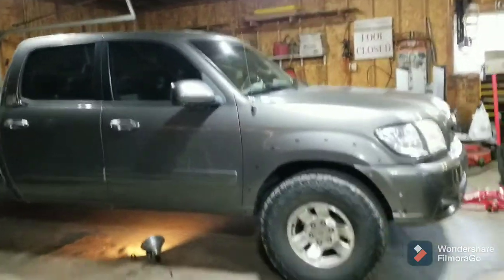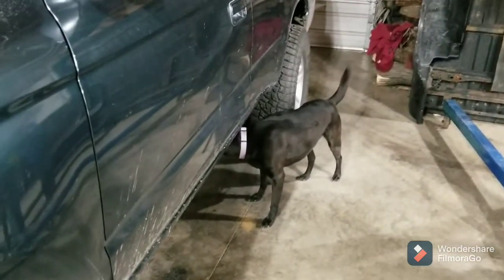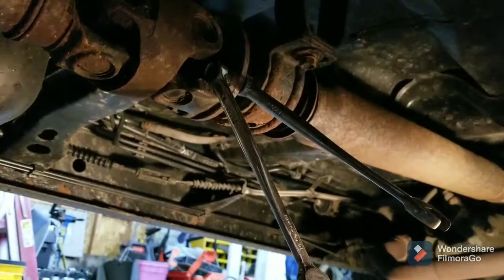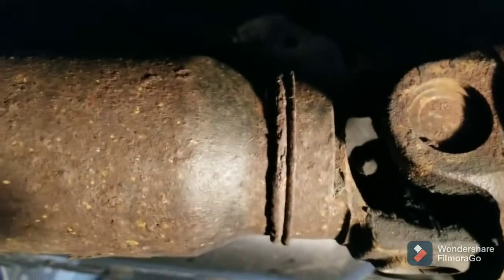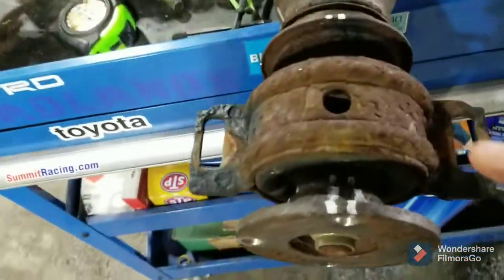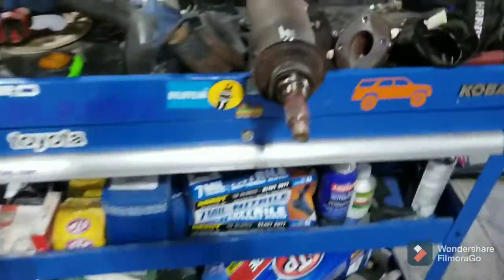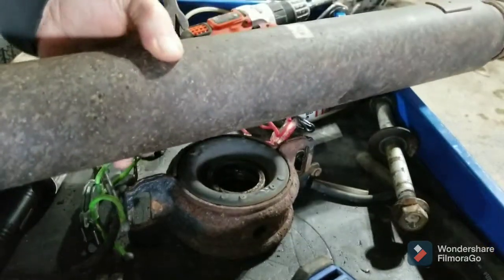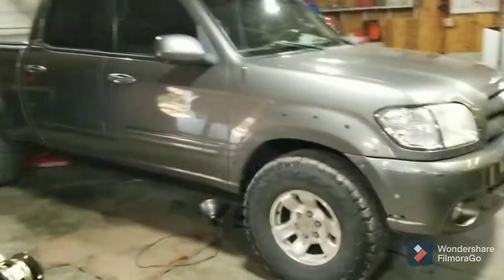How to replace carrier bearing/center support bearing. Easy! 1st gen Tundra, Tacoma, T100, Pickup.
Replacing the carrier bearing and I put on 33s.